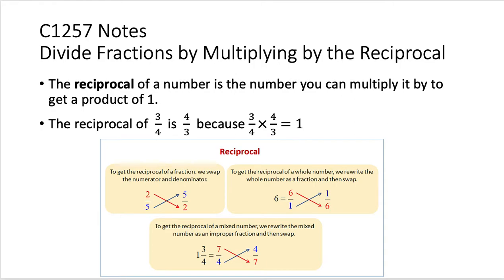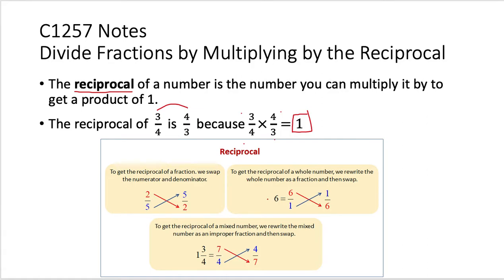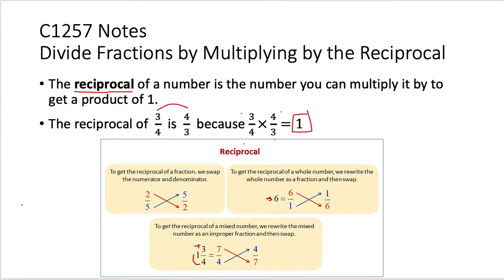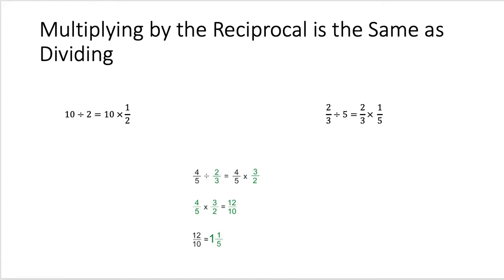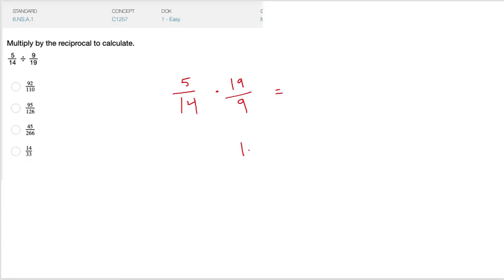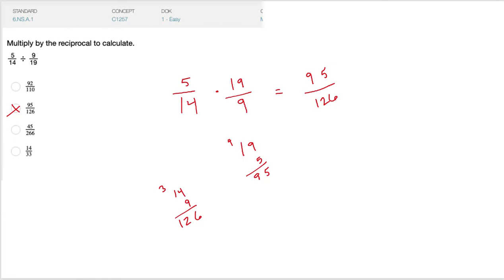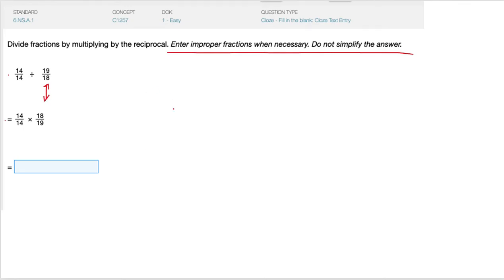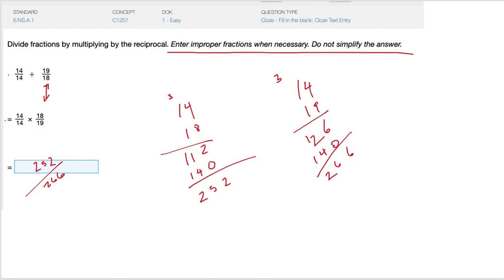C1257 Divide Fractions by Multiplying by the Reciprocal